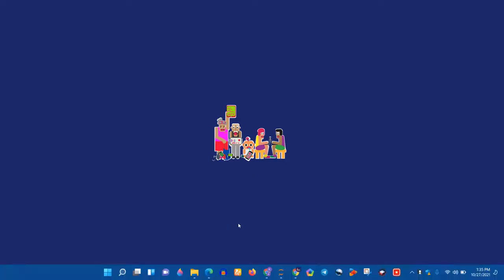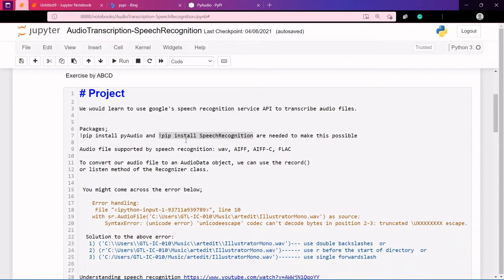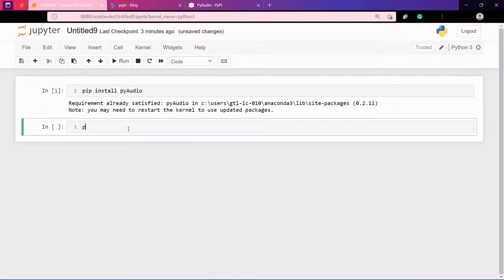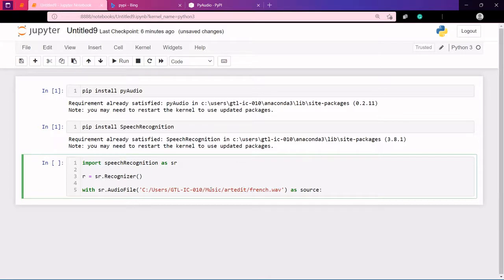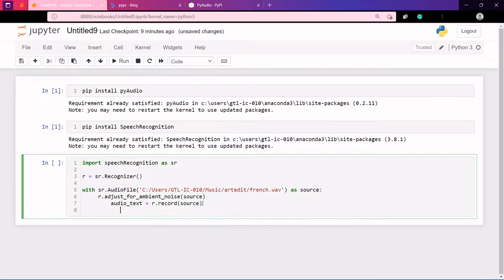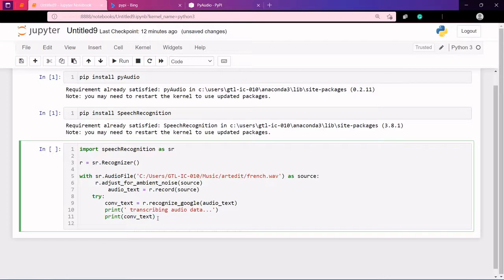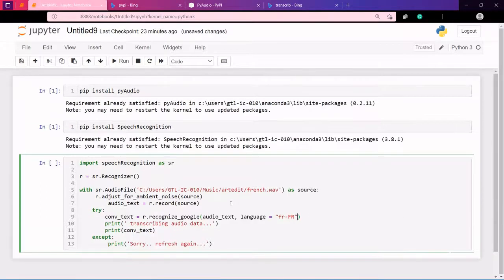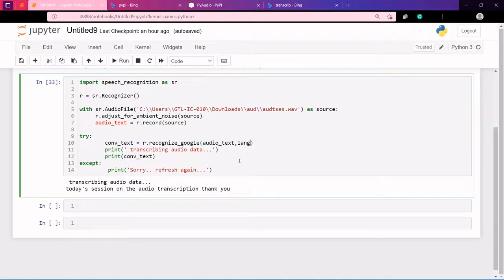Audio Transcription-Python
Learn to create an audio transcription program with few lines of code Socials: